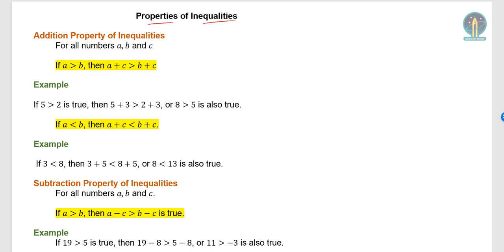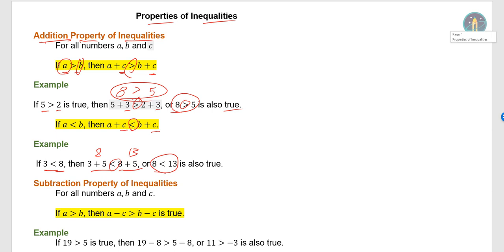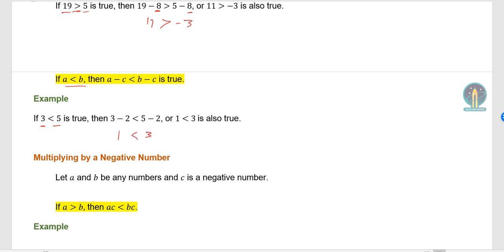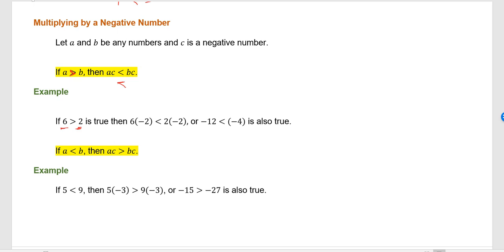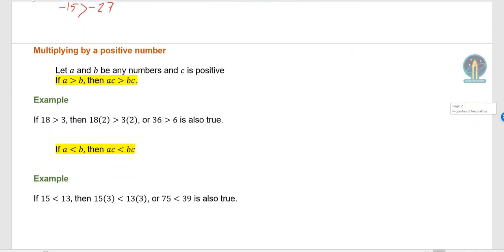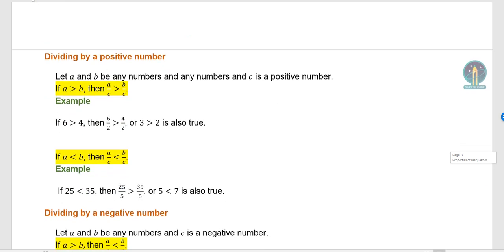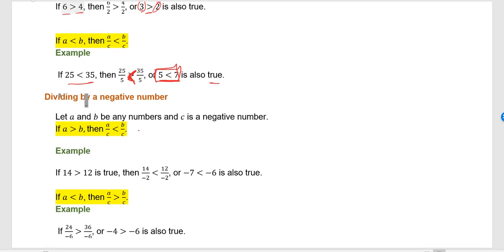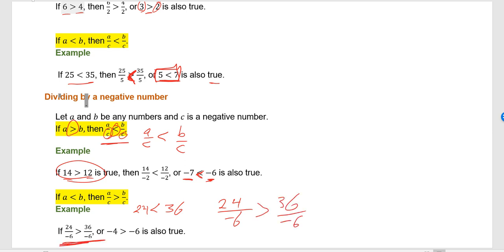SAT Math Concept 038 Properties of Inequality